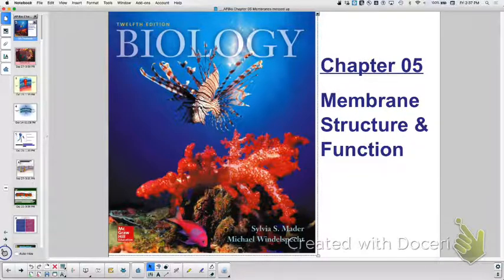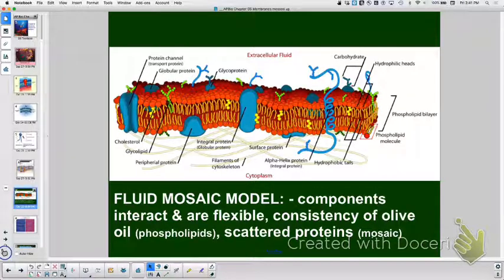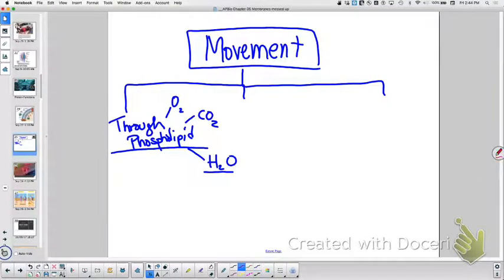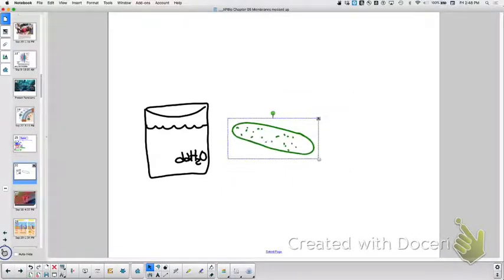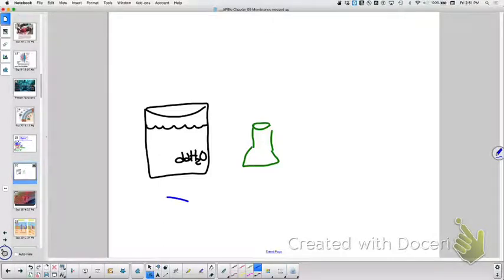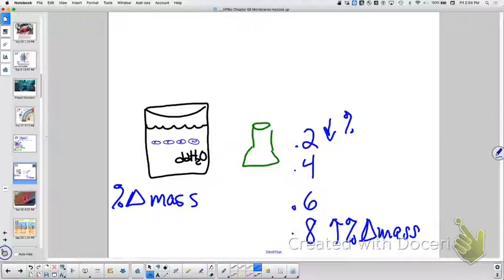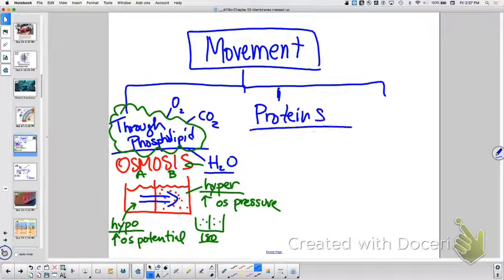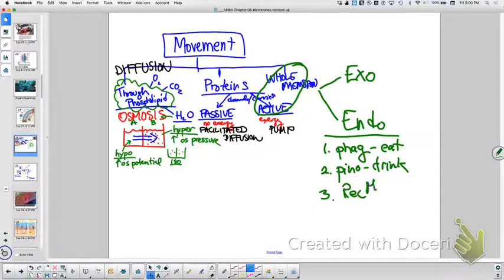APBio Ch 5: Cell Membranes and Test Prep